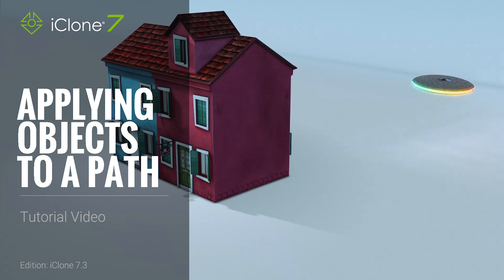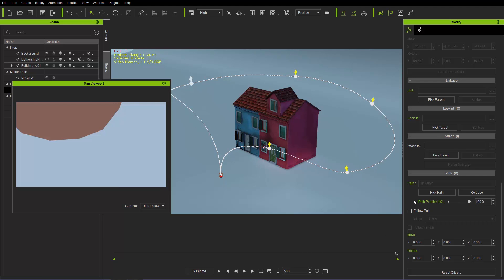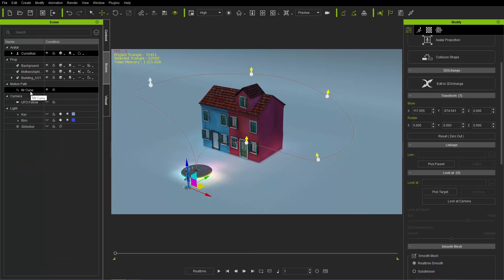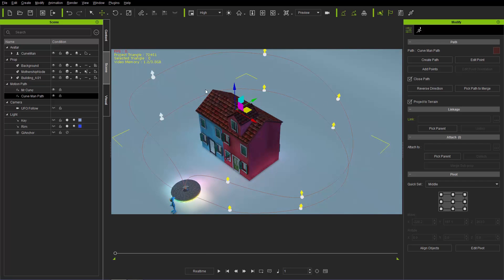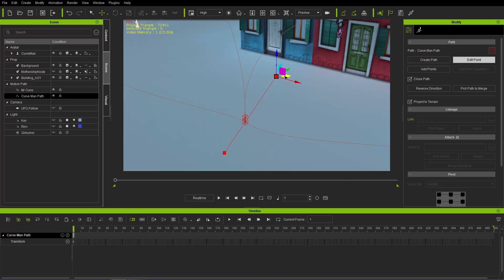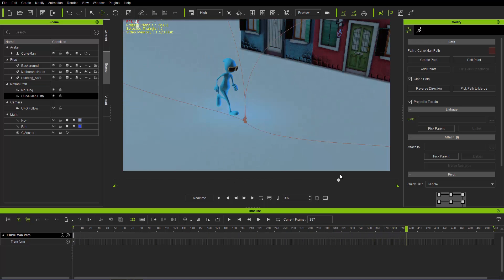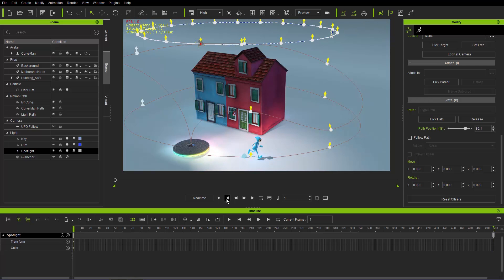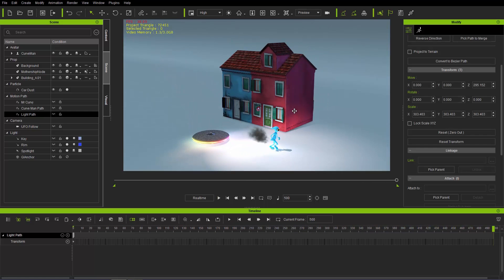iClone 7.3 Tutorial - Applying Objects to a Path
iClone 7.3 includes a number of significant improvements, not the least of which is the ability to fully customize how your objects and characters move along motion paths.

In this tutorial, you'll learn about the various ways that you can use the Motion Path tool to achieve different types of movement for both characters, props, particle effects and lights in iClone.

0:44 Attaching Cameras to a Path
3:50 Having a Character Run Along a Path
9:16 Attaching Particle Effects to a Path
10:50 Attaching Lights to a Path